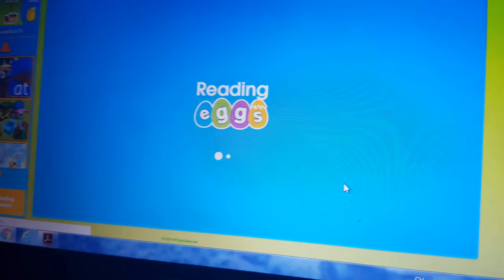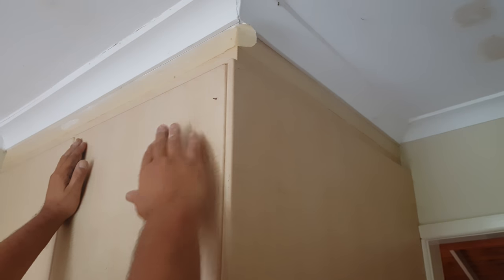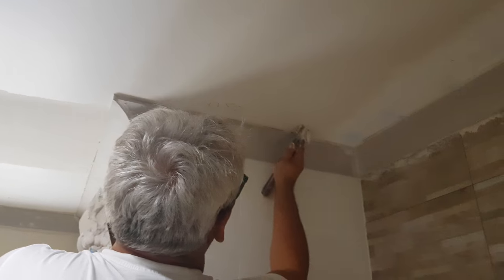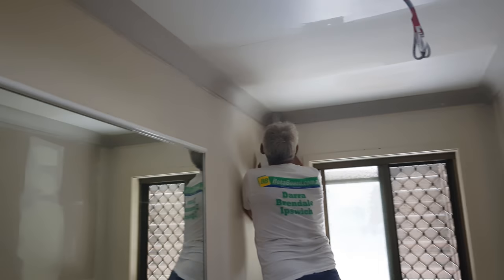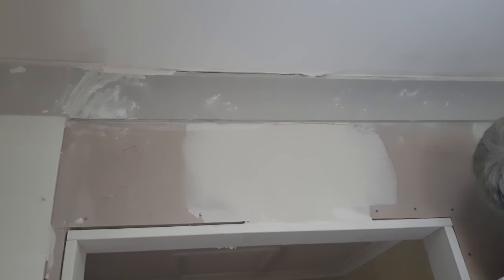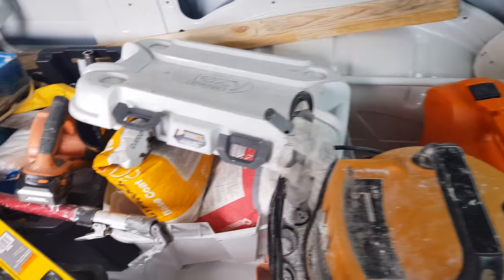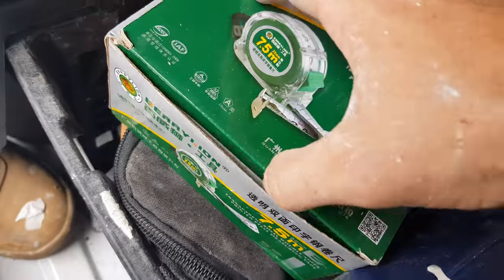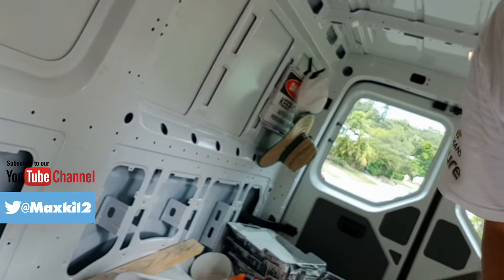Replacing Cornice around the Kitchen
In this video we were plastering up some new bathrooms when the client showed us her kitchen cornice above her cabinets.
We then replaced the old cracking cornice which was held up by a combination of liquid nails and caulking & of course some cornice cement.
Video is continued next video in a few days!!!